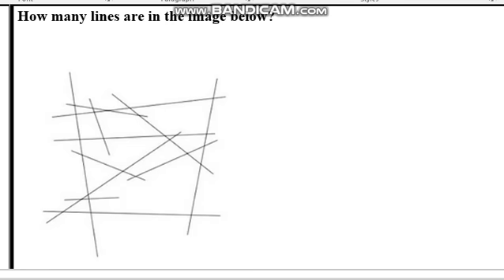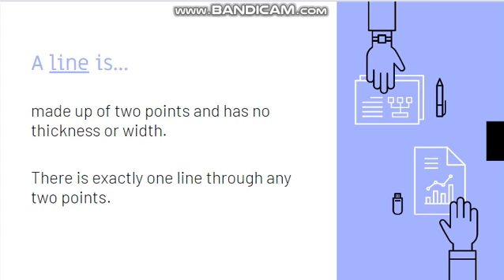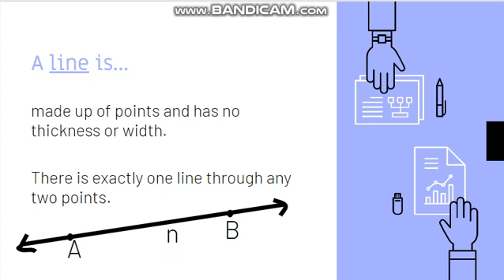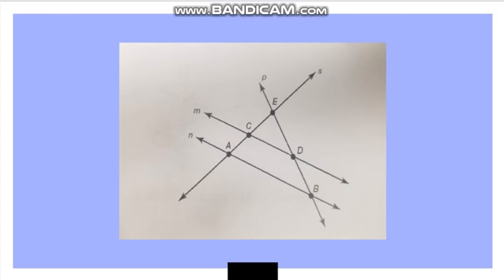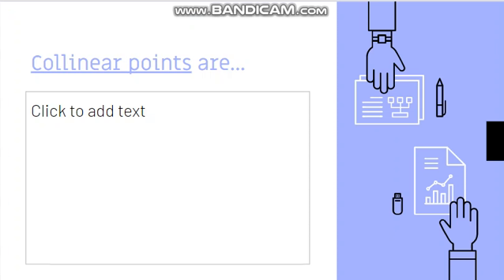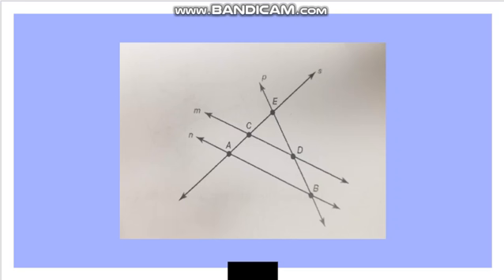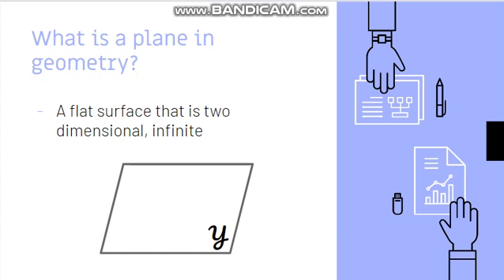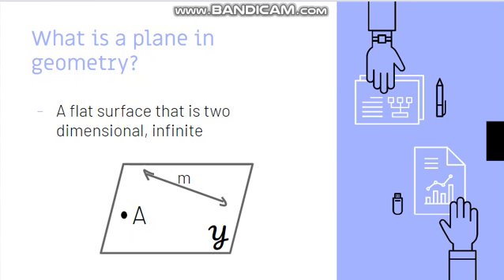1.1B Points, Lines, and Planes